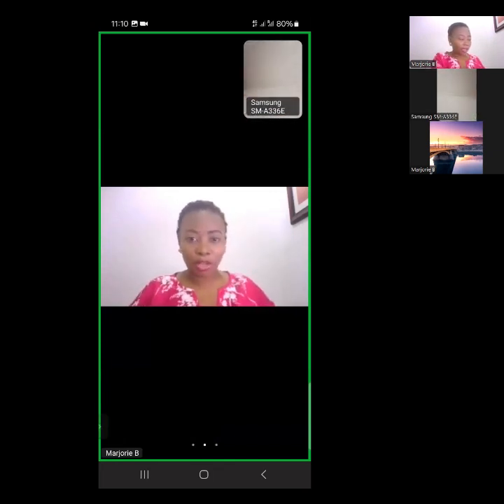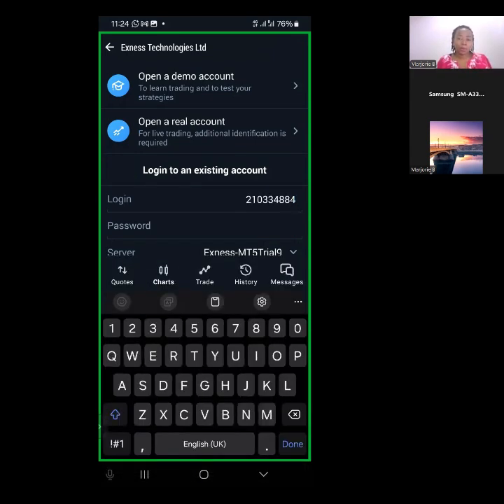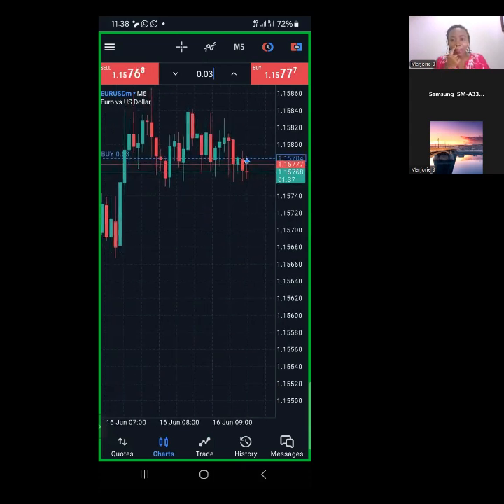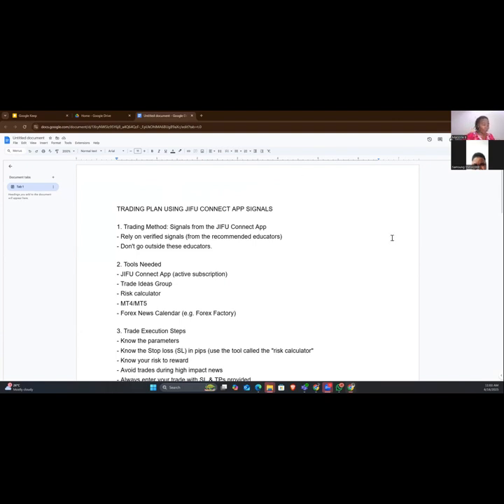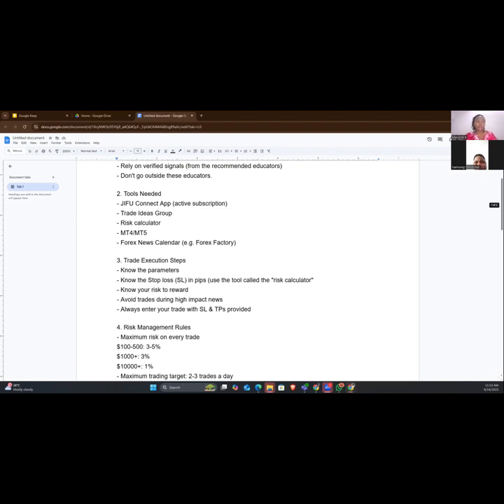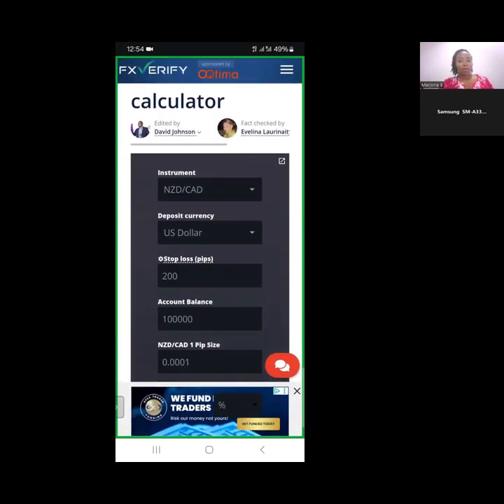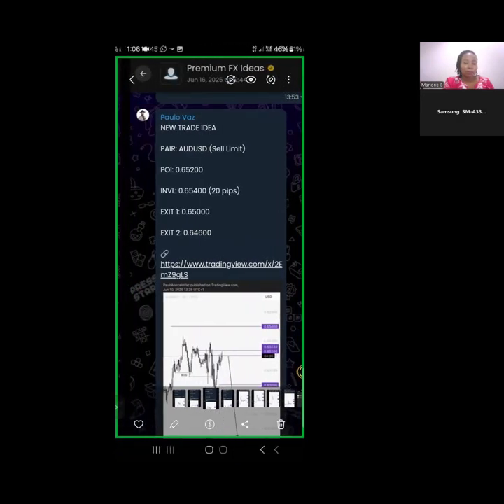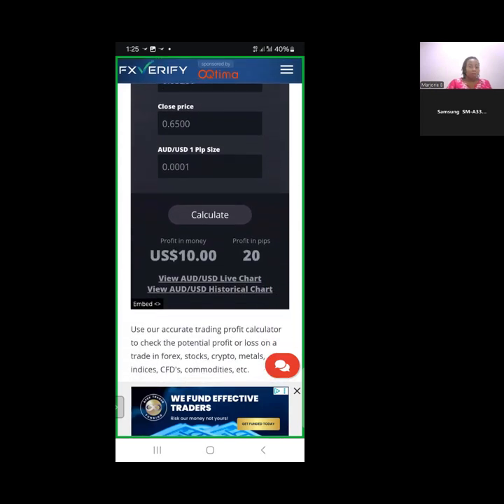Intensive Onboarding Session for New JIFU Partners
This is an onboarding video I take my new JIFU partners through. I give one-on-one attention and guide you through the process of finding your way - no one does this better than I do and not many coaches would patiently take you through this process. By doing this, you benefit from the mentorship I've received from my mentors and also the lessons I have learnt so you become profitable in the short term and long run.

In this video, I take my mentee through the JIFU Connect App, how to take trades on MT5, I break down how to calculate forex lot sizes the simple way — so you can manage risk, protect your account, and trade with confidence. Importantly, I shared the simple success guide my own mentor developed for me and if you follow the guide and practice the steps, you can become successful too. So whether you're a beginner or brushing up, this is a must-watch video that would help you growing in your trading journey with JIFU!